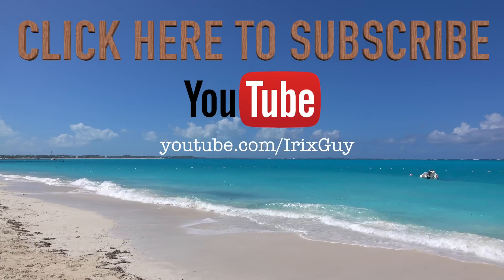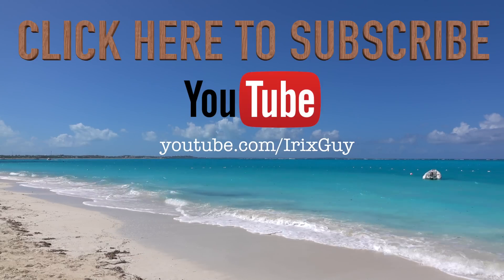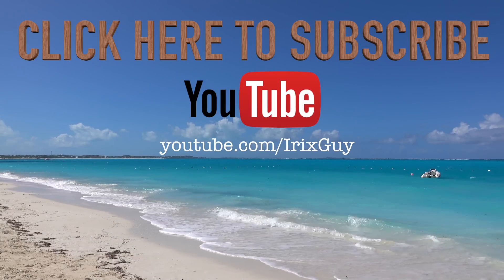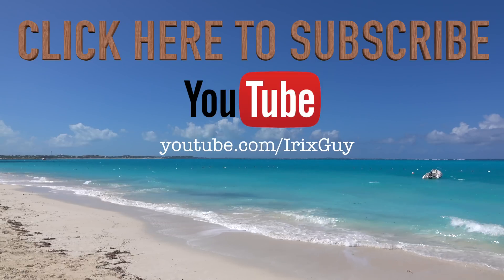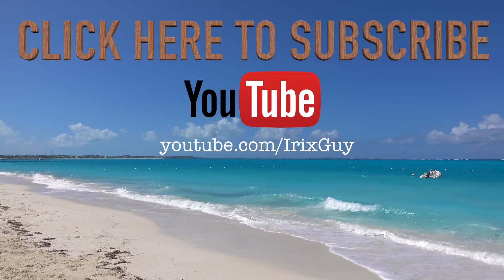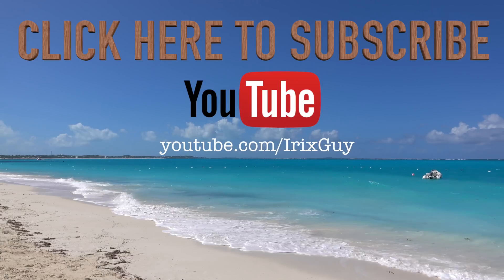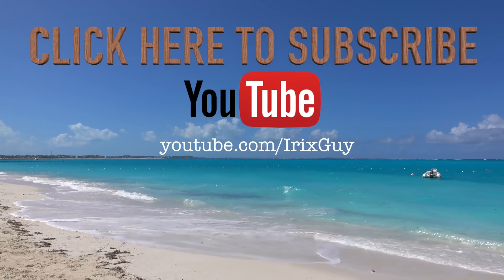Yuneec Typhoon H Has 6 Propellers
The DJI Phantom platform is arguably the best drone platform on the market today. With that said, has the first TRUE DJI Phantom competition arrived? I don't have my hands on a Yuneec Typhoon H drone at the time of posting this but I must confess, that the Typhoon H's feature set on paper looks impressive! I like how it has 4K (how does the video quality/stability compare to DJI Phantom 3 Pro or DJI Phantom 4 though?) and even possesses the ability to possibly still fly, should a motor fail. Although it's a hexacopter, the legs fold up for travel, making it capable of fitting inside of a backpack or small case. VERY COOL! The Yuneec Typhoon H features obstacle avoidance. Like the Inspire 1 that is TOO LARGE and TOO HEAVY in my opinion, the Yuneec Typhoon H sports retractable landing gear for 360-degree camera rotation! However, the travel size/weight of the Typhoon H is much more similar to DJI Phantom than Inspire! How will the Typhoon H perform? The Yuneec Typhoon H specs on paper have definitely sparked my curiosity!